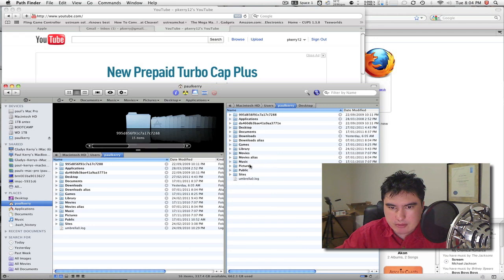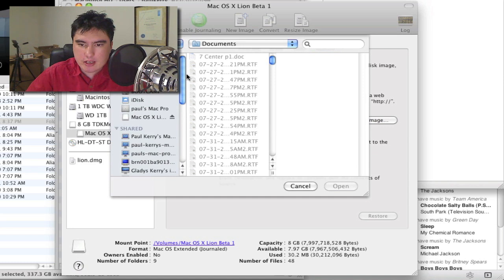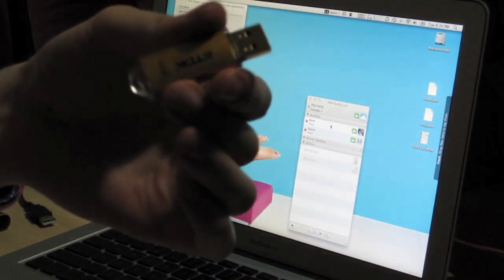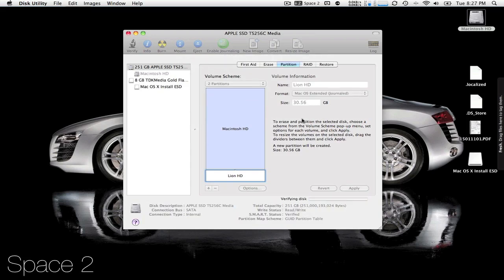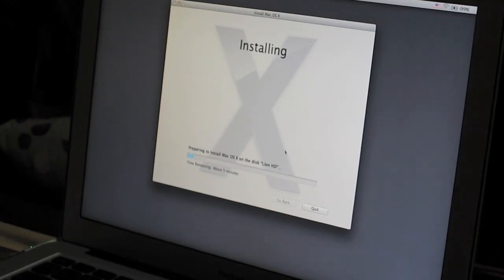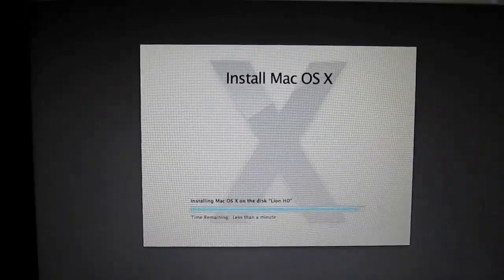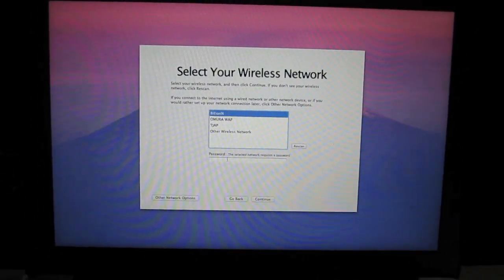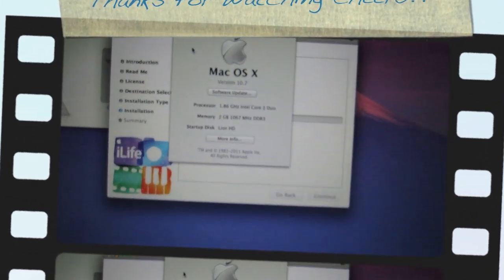Installing Mac OS Lion beta on a 2010 Macbook Air with a USB Flash drive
Hi this is a quick tutorial on how to install Mac OS 10.7 Lion beta 1 on a macbook Air with a USB Flash drive.